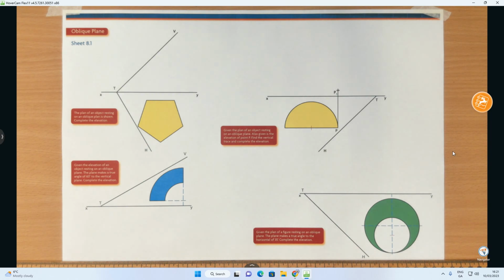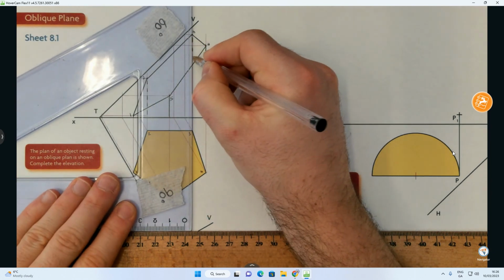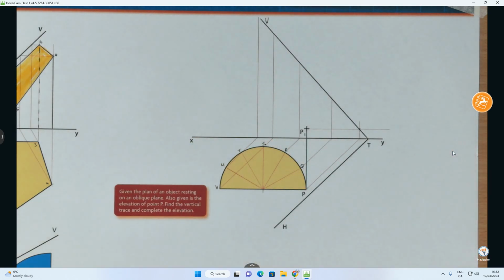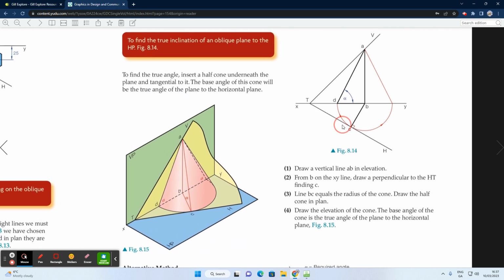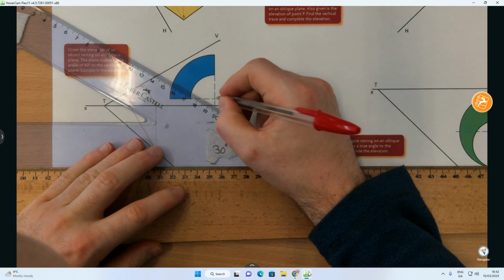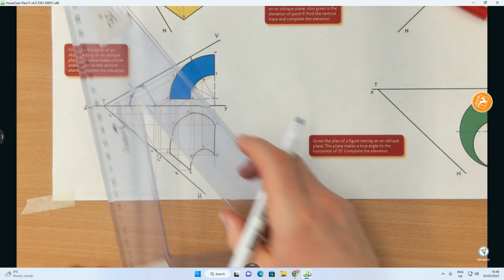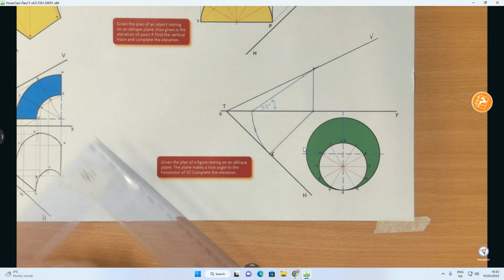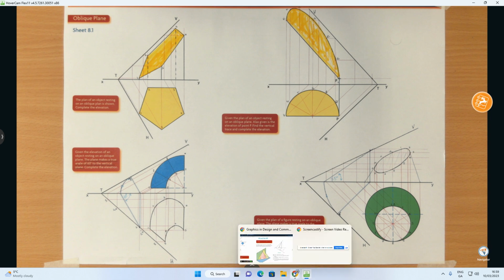Oblique Plane - Sheet 8.1